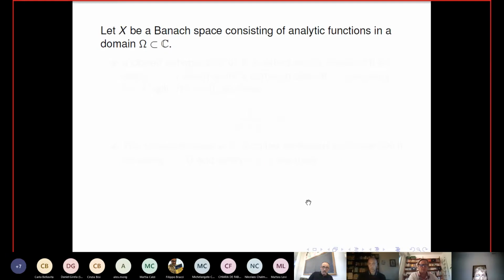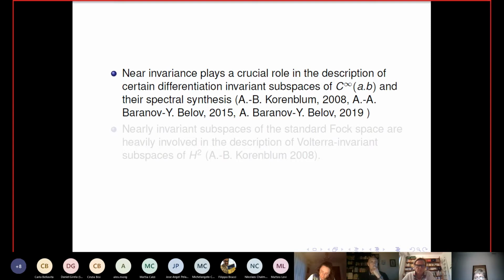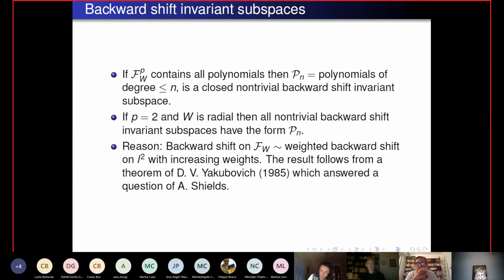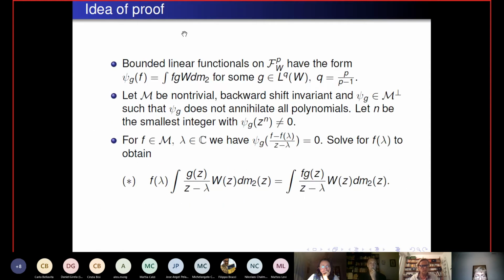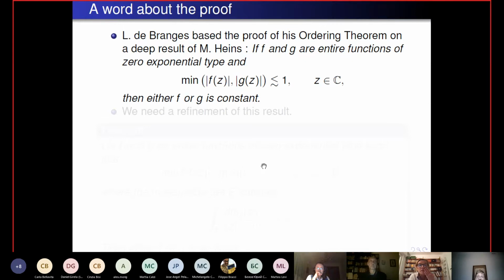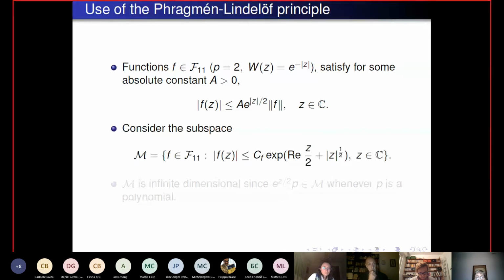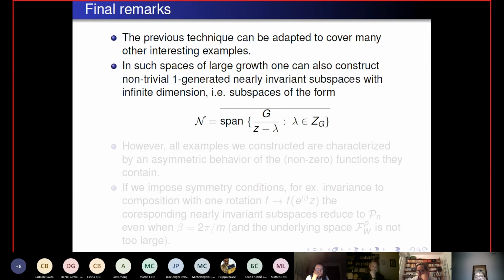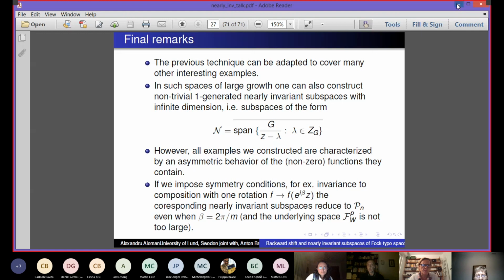Alexandru Aleman "Backward shift and nearly invariant subspaces of Fock-type spaces"